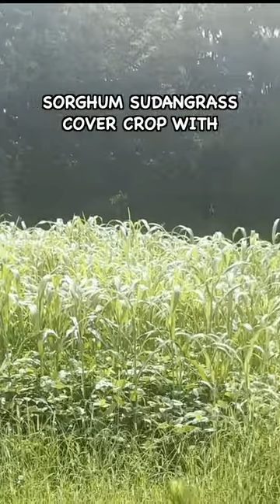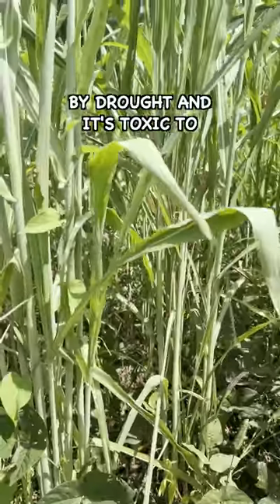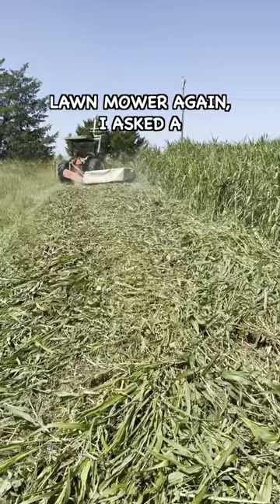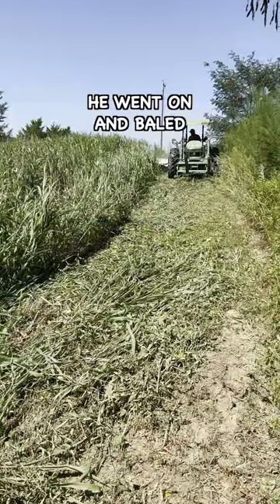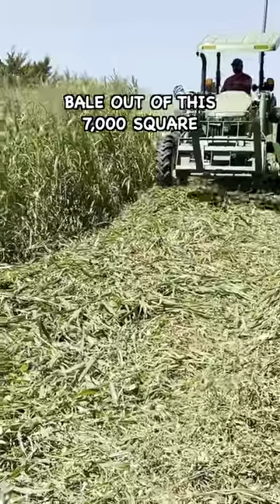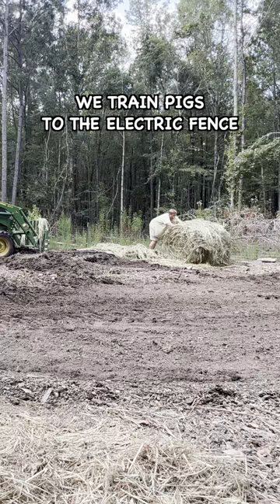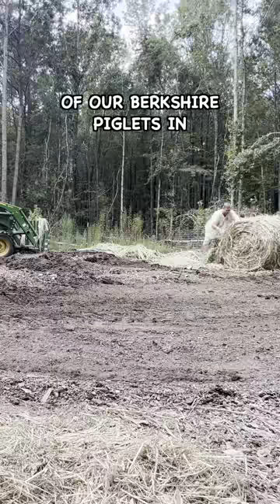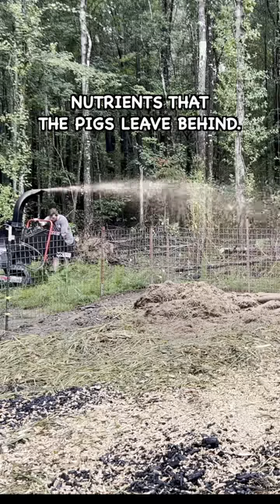Baling Sorghum Sudangrass for Pastured Pigs